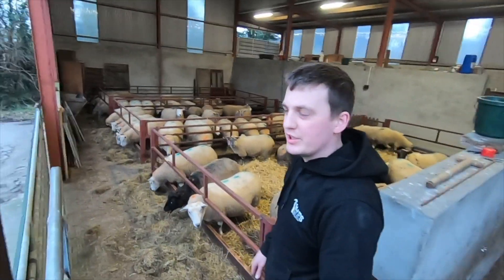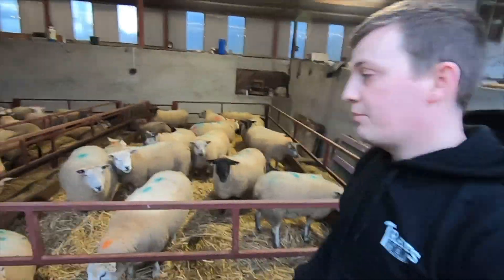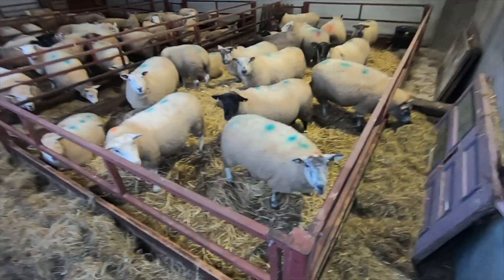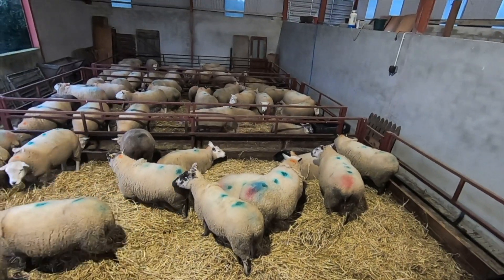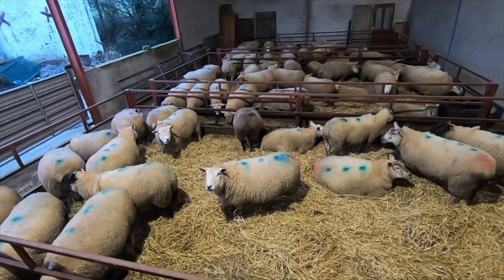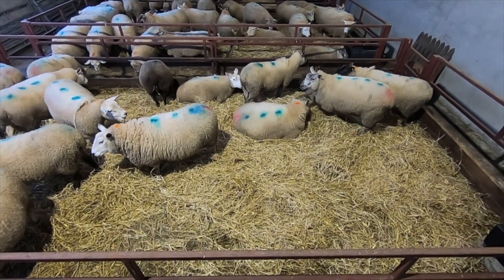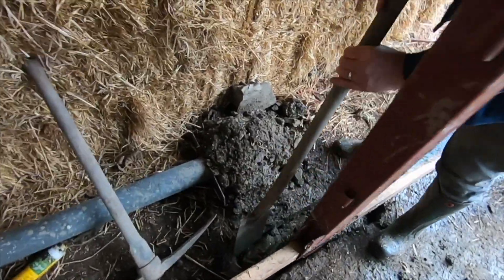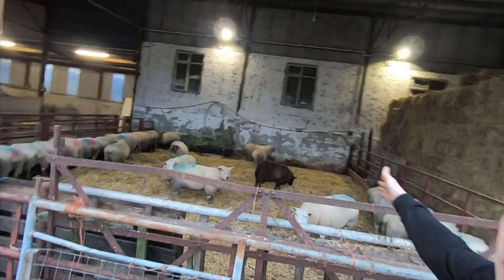The sheep are in, lambs are coming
The sheep are in for winter and won't go out again until they lamb, this video is an update on the sheep and our sheep housing design, hope you enjoy!